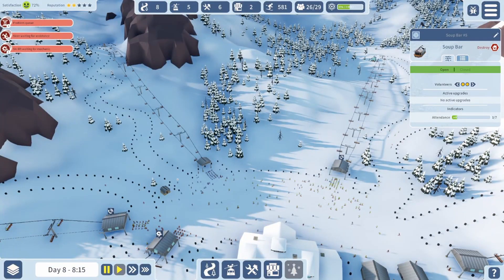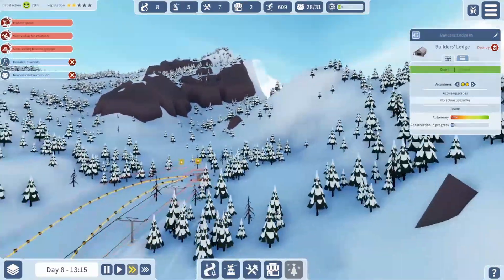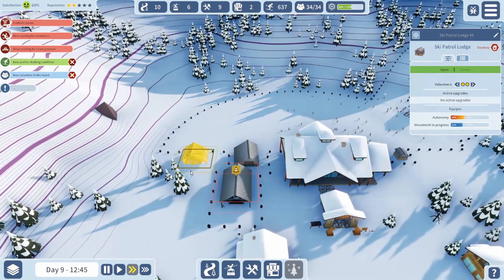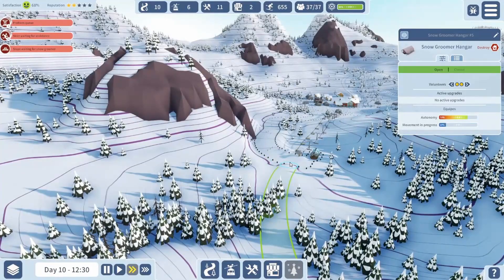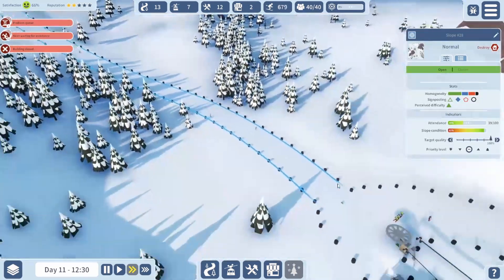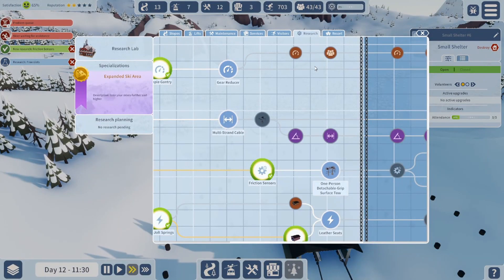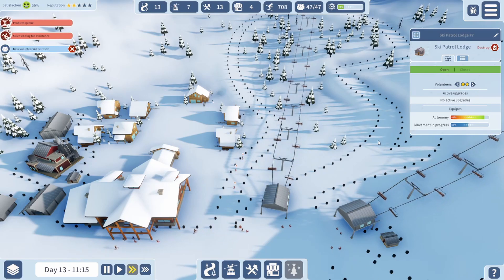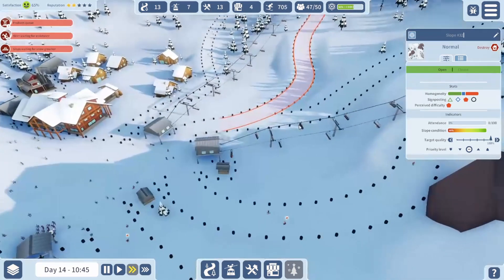Snowtopia Let's Play Ep 6 - I Made a Death Slope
In this episode of my snowtopia ski resort tycoon let's play I make a death slope. For science. Yeah, that's it, for science.